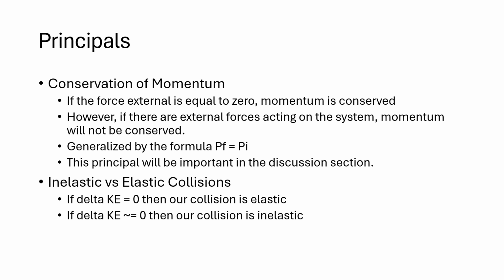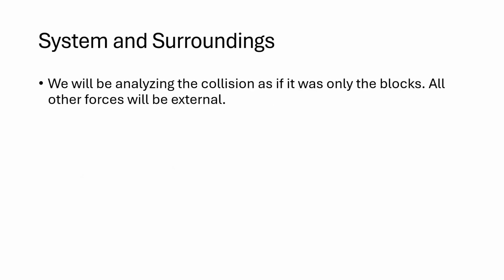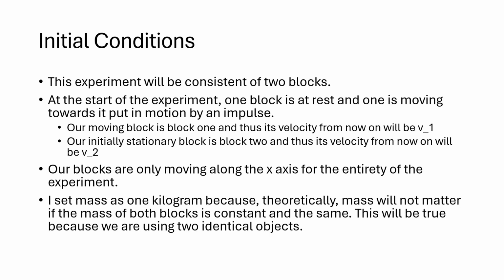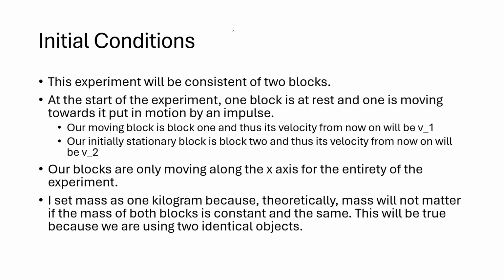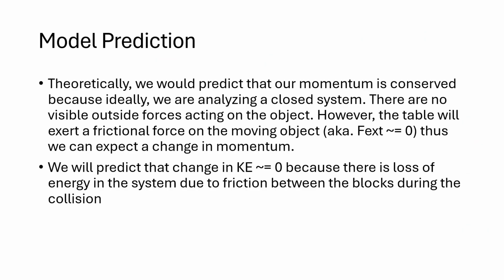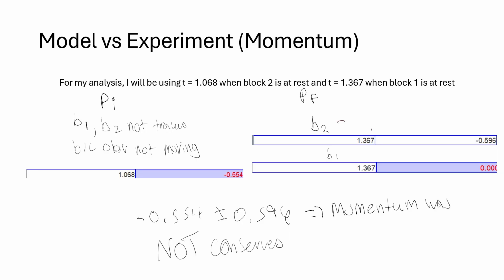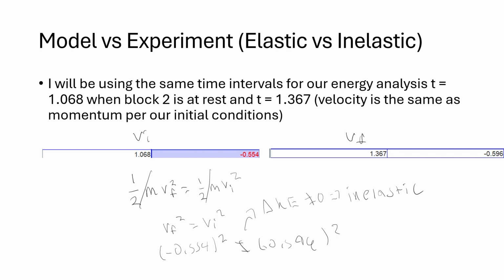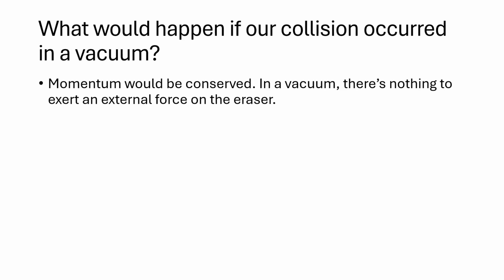Phys Lab 5